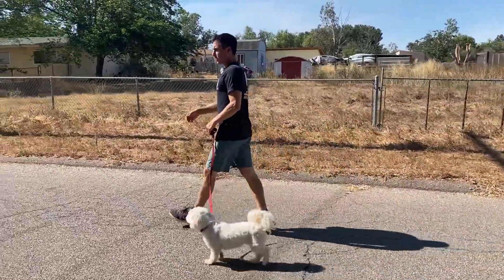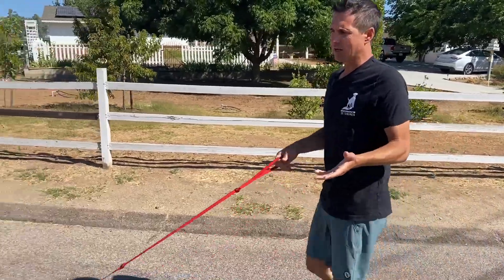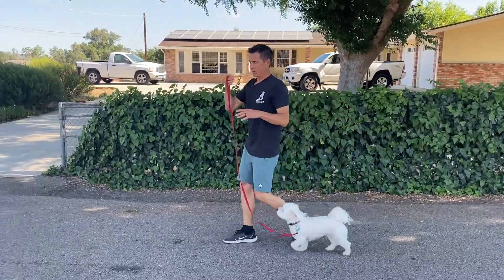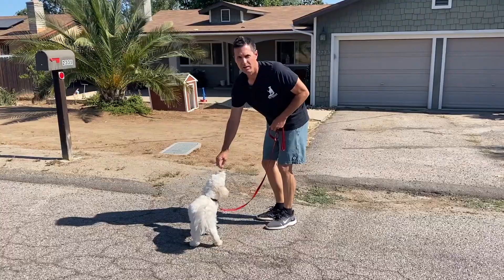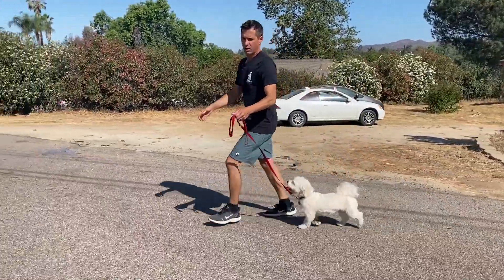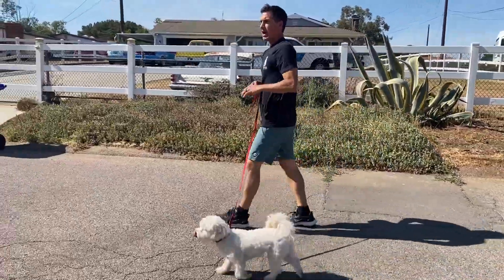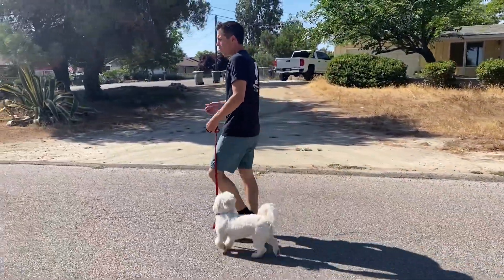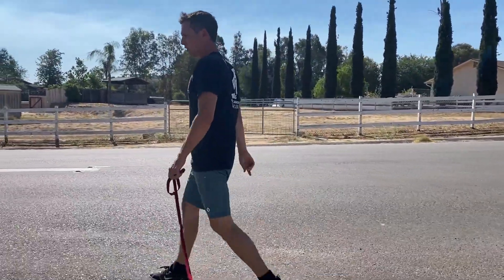Taking a leash reactive small dog on a walk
Watch as we travel the gauntlet of multiple dogs during a walk.